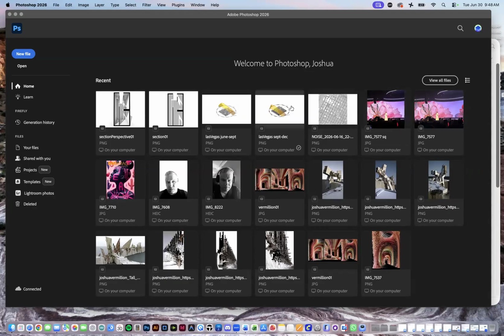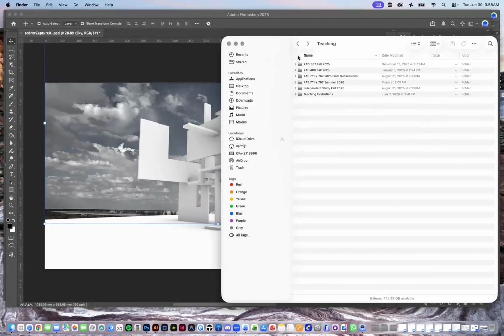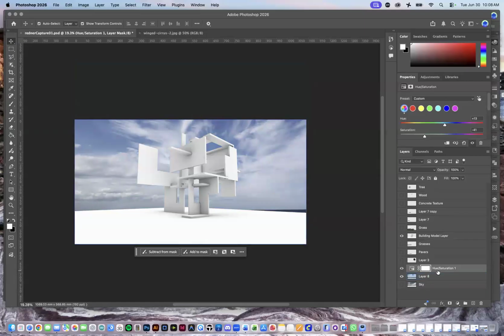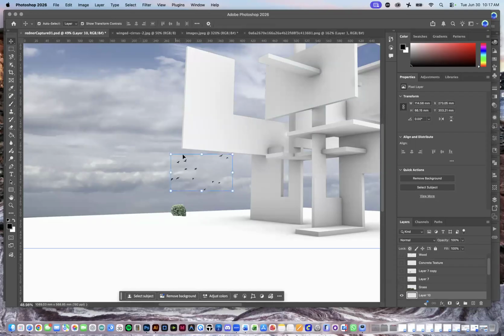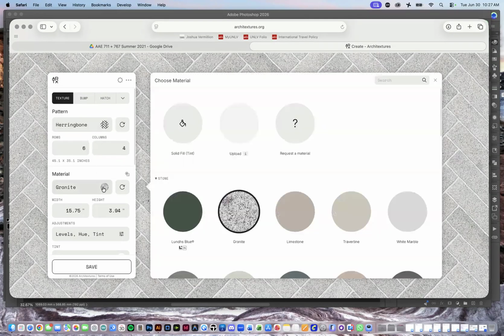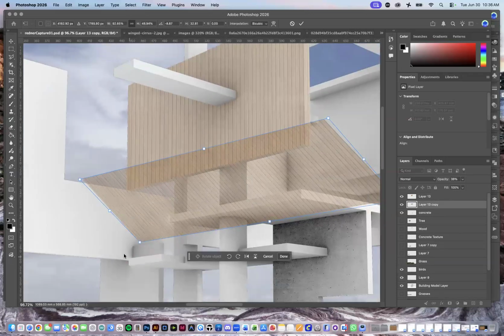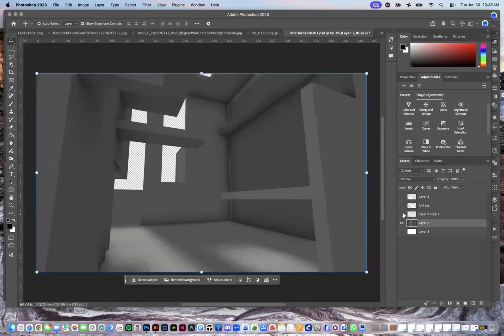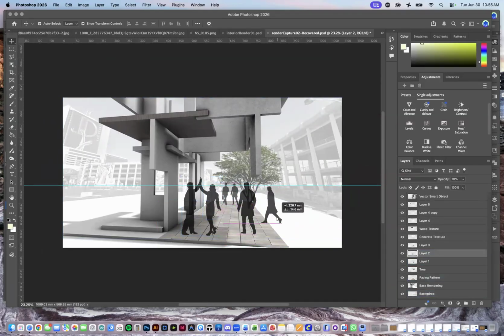First Photoshop Steps - Collage